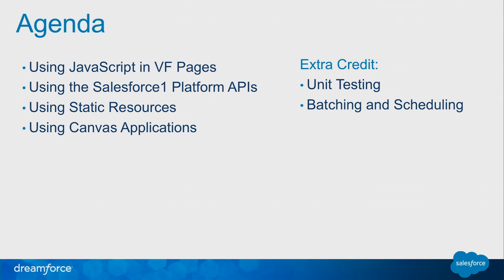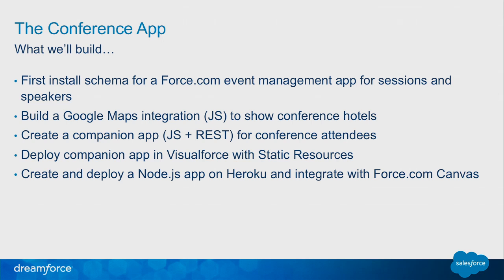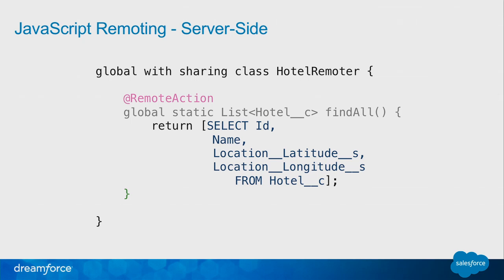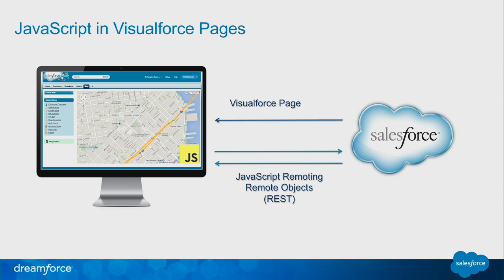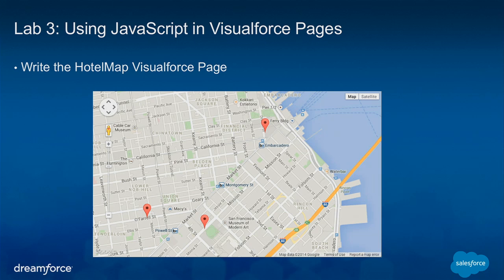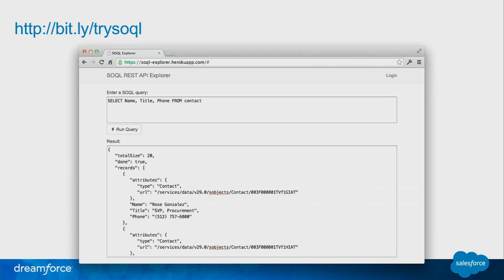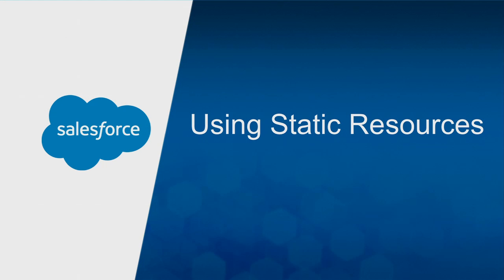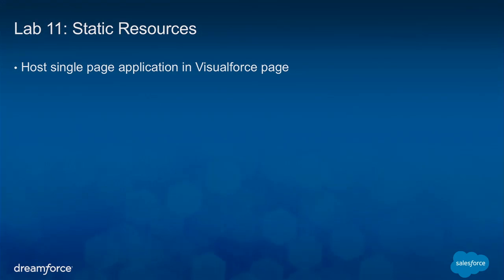Hands-on Workshop: Intermediate Development with Heroku and Force.com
Are you a seasoned Salesforce Developer looking to learn some more advanced development skills? Join us to learn how to build engaging Salesforce applications using some of today?s trending technologies and frameworks. You'll learn how to build JavaScript and ?Single Page Applications? on top of the Salesforce1 Platform, how to use the REST APIs to connect to Salesforce from external applications or devices, and how to integrate existing applications into Salesforce using Force.com Canvas. By the end of this workshop, you?ll be ready to start using Salesforce in more unexpected ways and in more unexpected places. Note: This Elevate at Dreamforce Hands-on Workshop is a classroom style hands-on workshop in the DevZone breakout rooms. Please bring your own laptop for the hands-on exercises.